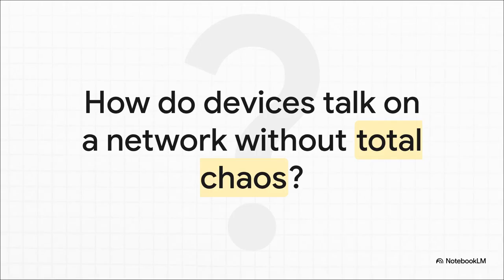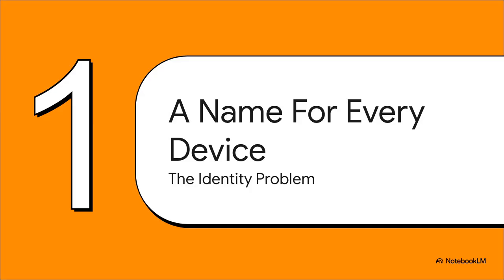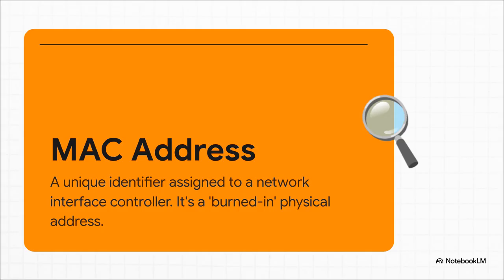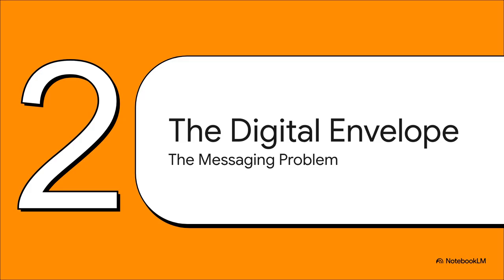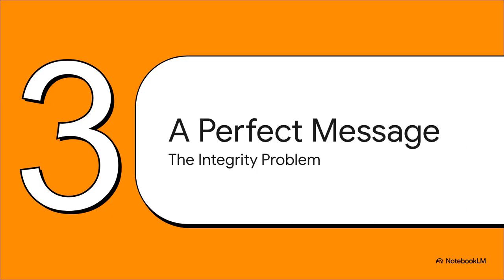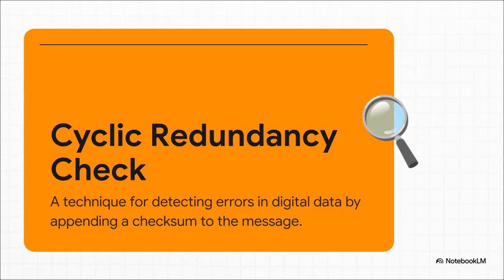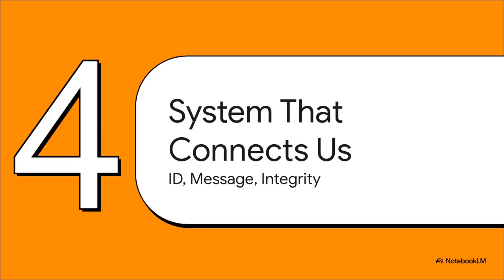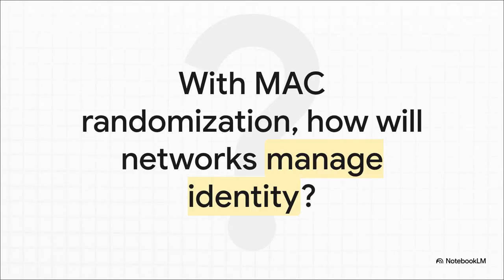Ethernet Order From Chaos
Ethernet turns chaos into order.
This video breaks down how Ethernet works at the most fundamental level in a simple and visual way.

You will understand how raw signals become structured data, how frames move across a network, and why Ethernet is still the backbone of modern networking.

What you’ll learn:
• How Ethernet works from scratch
• Frames, MAC addresses, and switching
• Why collisions happen and how they’re handled
• How Ethernet creates reliable communication

Perfect for beginners, students, and anyone revising networking fundamentals for exams or interviews.